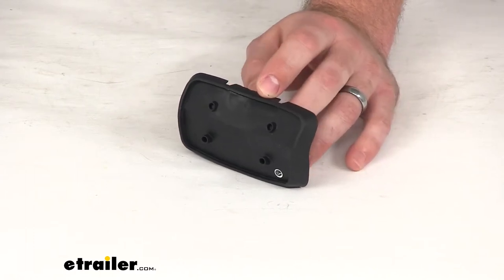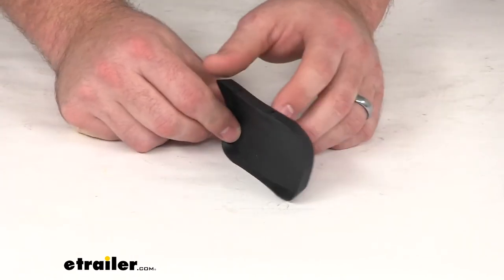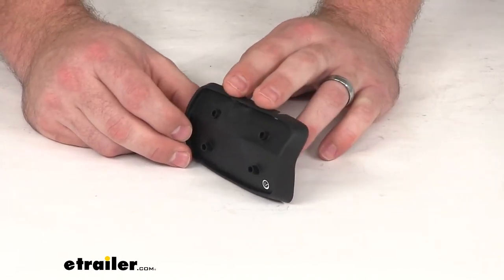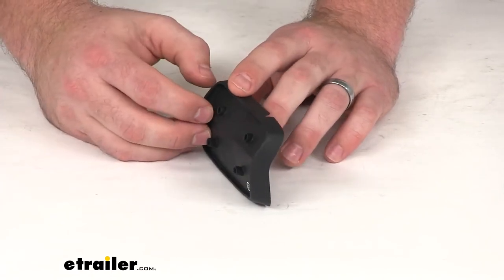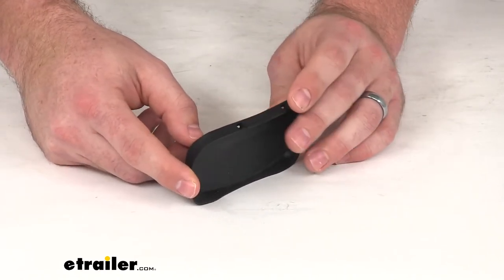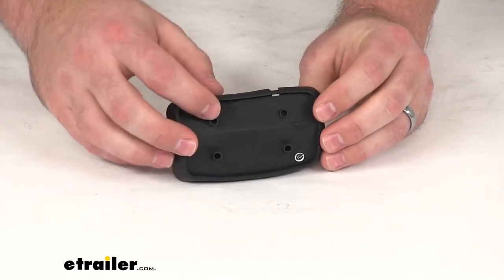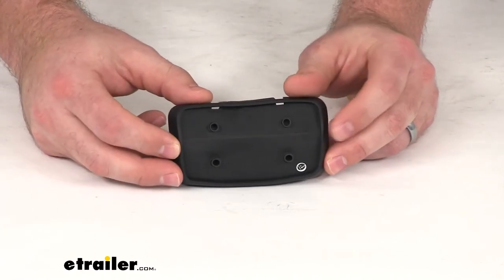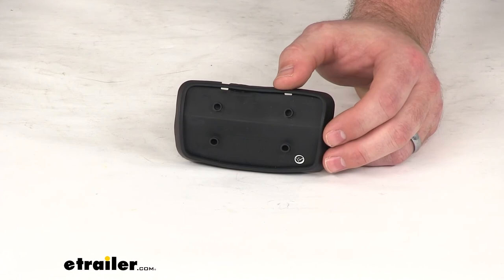etrailer | Breaking Down the Replacement Rubber Cushion Base Strip for Inno Square Crossbar Feet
Michael:                                               Hi there, I'm Michael with etrailer.com. Today we're going to take a quick look at the Inno replacement rubber cushion base strip. This is going to replace one of the rubber cushion base strips that came with your Inno square crossbar feet. This rubber cushion is exactly the same as that original cushion, it is going to help prevent any sort of scratches on your vehicle's raised side rails. It's got the same dimensions, the same quality. Basically if you've lost or damaged one of the base strips that came with your feet, this is going to be the part that you need.

That's going to complete our look at the replacement rubber cushion base strip for your Inno square crossbar feet.